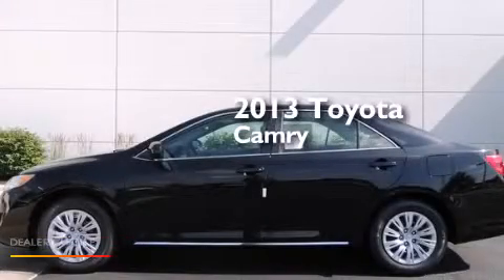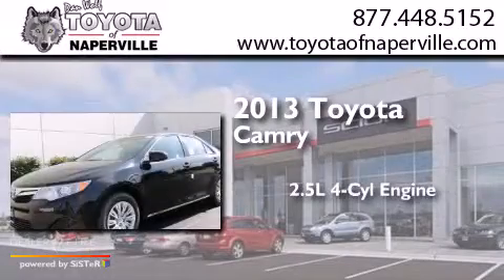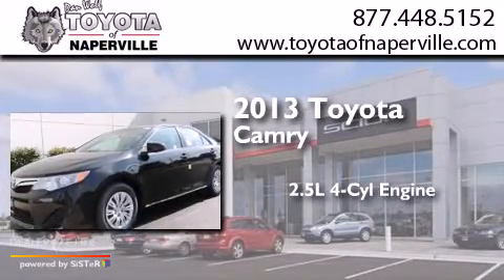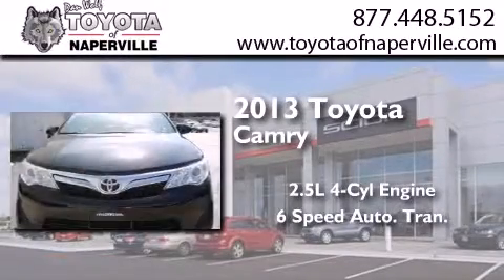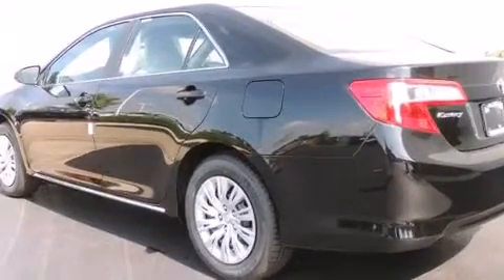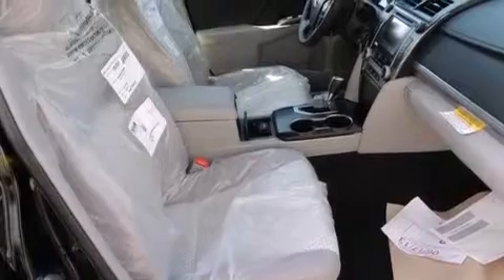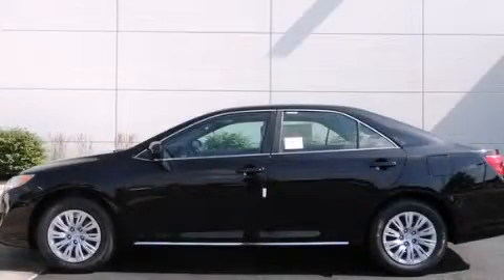2013 Toyota Camry Napervillle IL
We have been honored to serve the Napervillle IL area , we promise that your experience at our dealership will exceed your expectations ! Year : 2013 Make : Toyota Model : Camry Engine : 2.5l i4 smpi dohc Trans . Napervillle , IL 60540